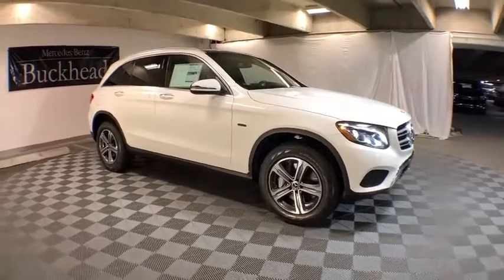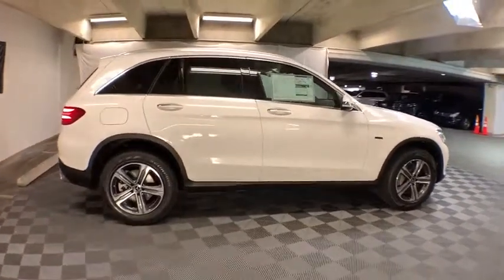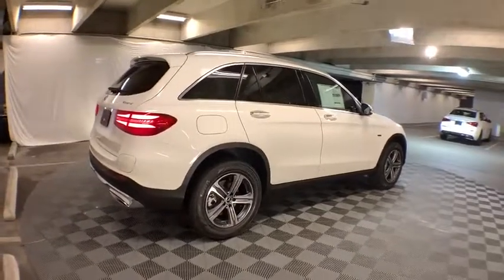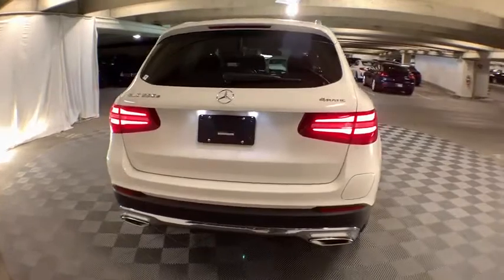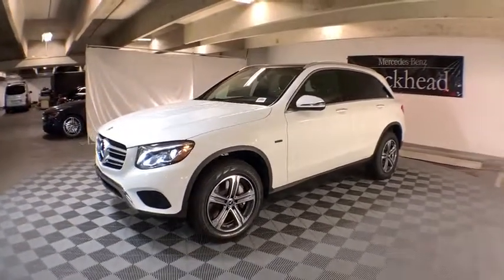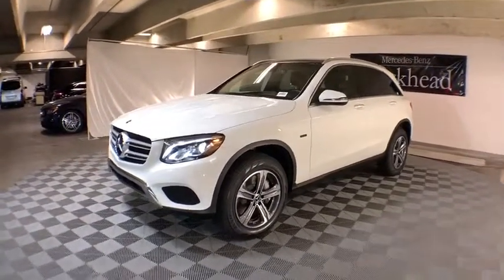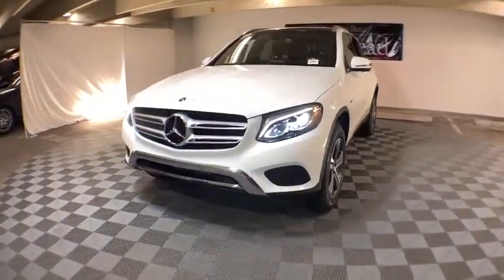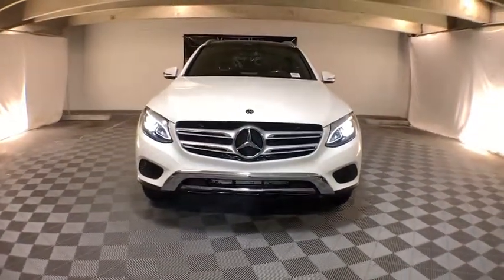2019 Mercedes-Benz GLC New and preowned Mercedes-Benz, Atlanta, Buckhead, certified preowned 193261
Polar White N 2019 Mercedes-Benz GLC available in Atlanta, Georgia at Mercedes of Buckhead.

Mercedes-Benz of Buckhead is pleased to offer you this impressive 2019 Mercedes-Benz GLC, generously equipped and finished in beautiful Polar White, along with BLACK MB TEX Artificial Leather. Advertised price excludes all official government fees and taxes, dealer fees and customer-selected options. Please inquire about our Star Elite and Loyalty Rewards Programs. You may also be eligible for additional incentives and/or discounts, so please contact your Mercedes-Benz of Buckhead Sales Professional for more information.br2019 Mercedes-Benz GLC GLC 350e Polar WhitebrbrbrMercedes-Benz of Buckhead prides ourselves on our exceptional customer satisfaction ratings Everyday. Our Certified professional sales staffs only goal is to treat you to the most relaxed, enjoyable and trustworthy purchasing experience that you have ever had. Our convenient Buckhead location near Lenox Mall and Phipps Plaza, very flexible Sales and Service hours, and expansive of selection of weather-protected new and pre-owned automobiles only adds to that experience. Please allow us to show you what make Mercedes-Benz of Buckhead the luxury car dealership of choice in the entire Southeast. Enjoy our gourmet Cafe Benz, award winning Service department and be assured that our commitment to serving you is absolutely the #1 priority! Mercedes-Benz of Buckhead - Where People Drive Us. Every new Mercedes-Benz comes with the peace of mind associated with 24/7 Roadside Assistance throughout its warranty period, the industry's highest consumer confidence ratings, and the quality, comfort, and safety you expect from the world's first car manufacturer.
Axle Ratio: TBA,Wheels: 18 5-Spoke (R31),Heated Front Bucket Seats,MB-Tex Upholstery,Audio 20 w/Single CD,Electrically Adjustable Passenger Seat,Power Driver Seat & Steering Column w/Memory,4-Way Lumbar Support,Security system,Speed control,Speed-sensing steering,Split folding rear seat,Steering wheel memory,Steering wheel mounted audio controls,Telescoping steering wheel,Tilt steering wheel,Traction control,Trip computer,Turn signal indicator mirrors,Variably intermittent wipers,Weather band radio,Auto-dimming Rear-View mirror,Child-Seat-Sensing Airbag,Premium audio system: COMAND,Exterior Parking Camera Rear,4-Wheel Disc Brakes,6 Speakers,Air Conditioning,Electronic Stability Control,Front Bucket Seats,Front Center Armrest,Power Liftgate,Tachometer,ABS brakes,AM/FM radio,Adaptive suspension,Adjustable head restraints: driver and passenger w/tilt,Anti-whiplash front head restraints,Auto tilt-away steering wheel,Auto-dimming door mirrors,Automatic temperature control,Brake assist,Bumpers: body-color,CD player,Delay-off headlights,Driver door bin,Driver vanity mirror,Dual front impact airbags,Dual front side impact airbags,Emergency communication system,Four wheel independent suspension,Front anti-roll bar,Front dual zone A/C,Front reading lights,Fully automatic headlights,Garage door transmitter: Homelink,Genuine wood console insert,Genuine wood dashboard insert,Genuine wood door panel insert,Heated door mirrors,Heated front seats,Illuminated entry,Knee airbag,Leather steering wheel,Low tire pressure warning,Memory seat,Occupant sensing airbag,Outside temperature display,Overhead airbag,Overhead console,Panic alarm,Passenger door bin,Passenger vanity mirror,Power door mirrors,Power driver seat,Power passenger seat,Power steering,Power windows,Radio data system,Rain sensing wipers,Rear anti-roll bar,Rear fog lights,Rear reading lights,Rear seat center armrest,Rear window defroster,Rear window wiper,Remote keyless entry,Roof rack: rails only